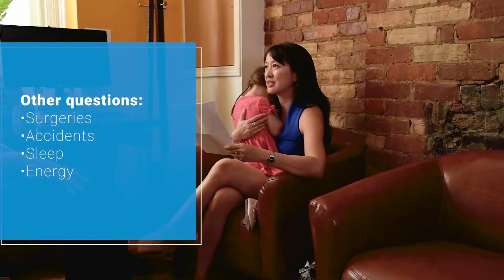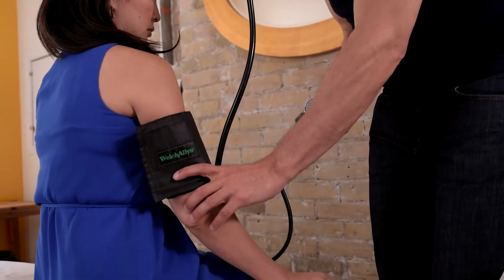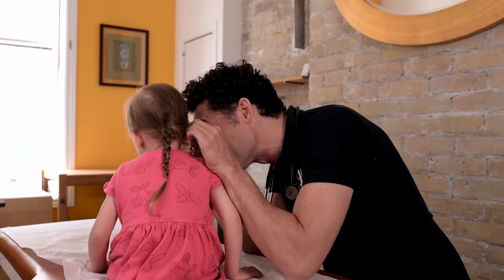What To Expect On Your First Visit | Dr. JJ Dugoua, ND | Naturopathic Doctor in Toronto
Hi, I’m Dr. Jean-Jacques Dugoua. Most people call me Dr. JJ.

Your first appointment with a naturopathic doctor might be one of the longest healthcare appointments you’ve ever had. There are a lot of forms, and there’s a lot going on. But there’s a good reason for it. Your naturopathic doctor wants to give you a personalized treatment plan, and the only way to do that is to paint as full a picture of your health as possible.

Watch this video to better understand what your first appointment with a naturopathic doctor will be like.

600 Sherbourne St, Suite 315
Toronto, ON M4X 1W4